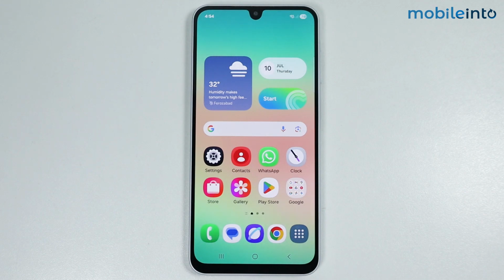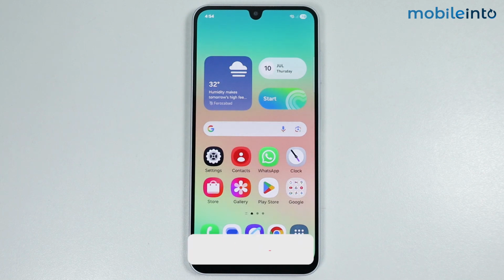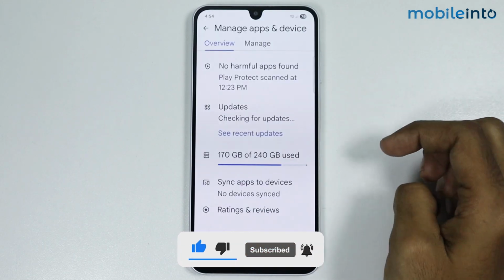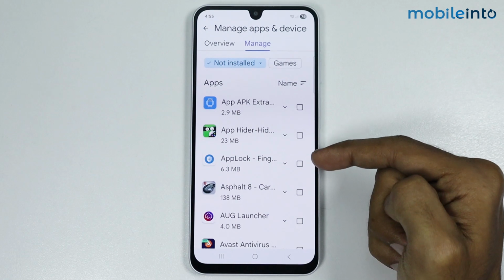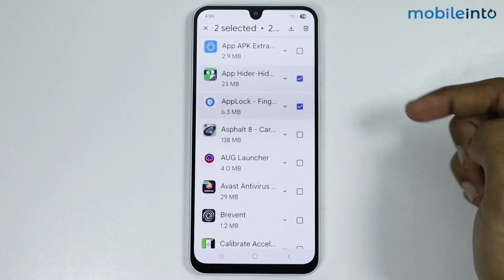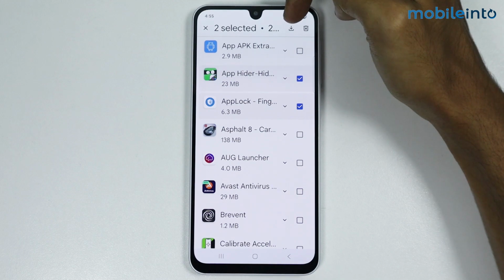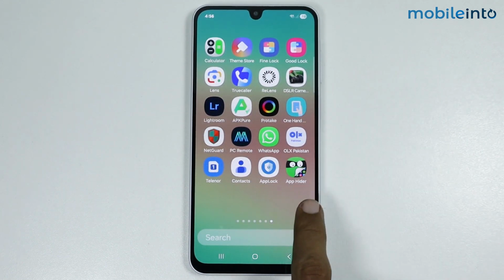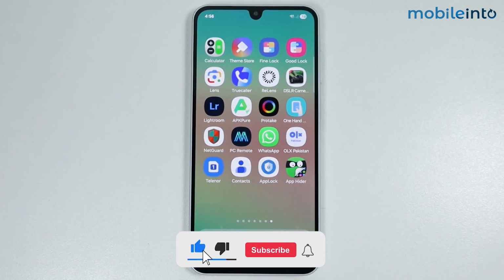[2026] How to Restore Deleted Apps on Android - Recover Deleted Apps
In this video, we will learn how you can recover deleted apps in Android. If you want to retrieve deleted apps or find deleted apps in android, follow these steps.